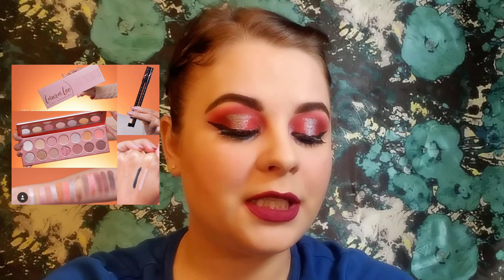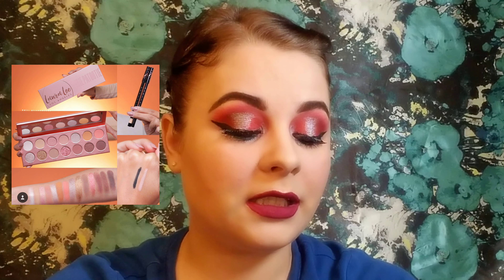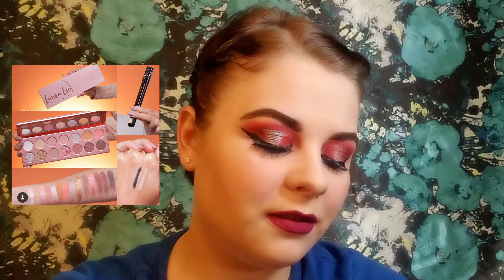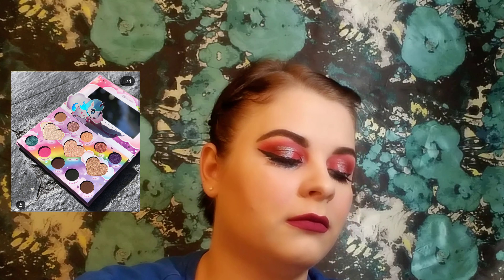Anti Haul || April 2018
Well, here we are again. Another Anti Haul. As long as cosmetics companies release products I will be doing Anti Hauls. I absolutely love talking about why I am not going to buy something almost more than talking about things I do want. There is something cathartic about talking about things you're not going to purchase.

Thank you all so much for watching my video. What products are you not going to buy?

It really means a lot to me and really helps my small channel out.

-Laura Lee Nudie Patootie Collection
-Smashbox Cover Shot Palette Pinks and Palms

-BH Cosmetics MarvyCorn Palette

- Tatch The Pearl Titnted Illuminating Eye Treatment

-Loreal Cherry My Cheri Eye Shadow Palette

- Urban Decay Lightbeam Palette

Etsy IG @playfullybeautiful88